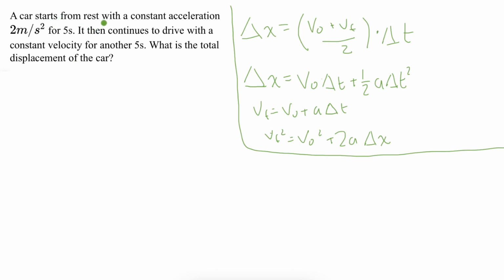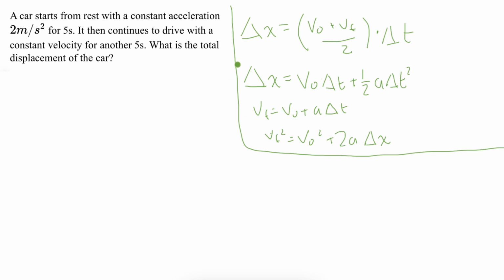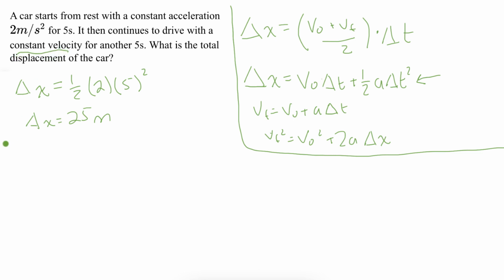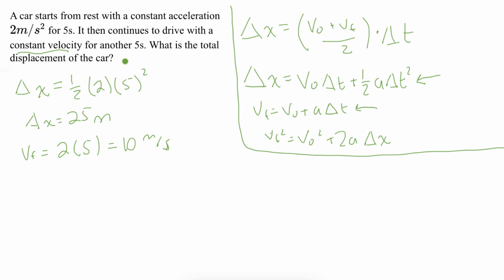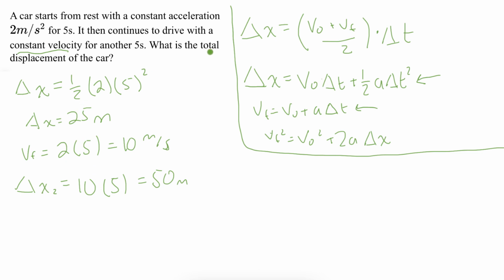Displacement of a Car - Physics Master for College Physics, AP/IB Physics, and SAT Physics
This video will show you how to use the kinematic equations to solve a problem concerning the displacement of a car.